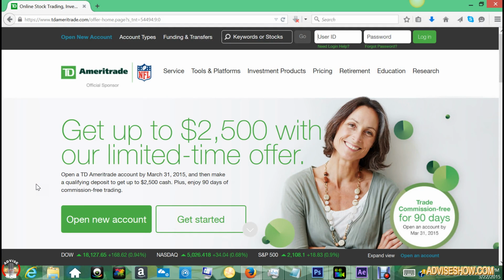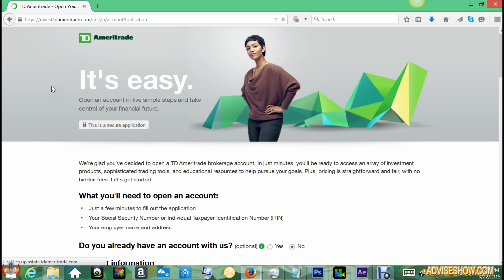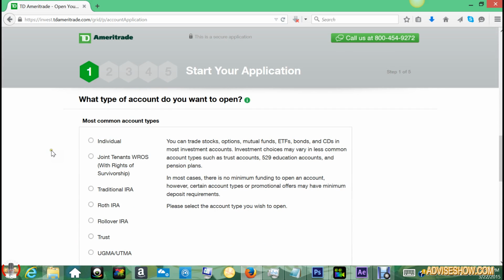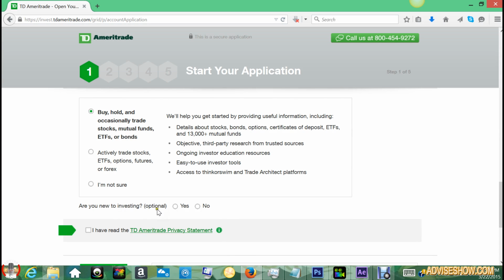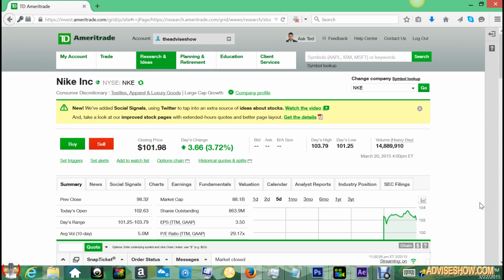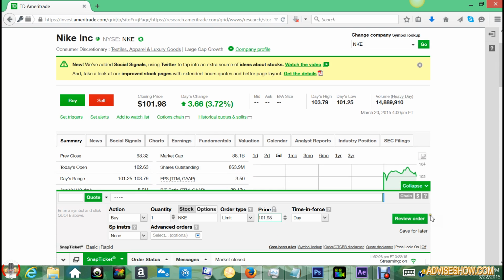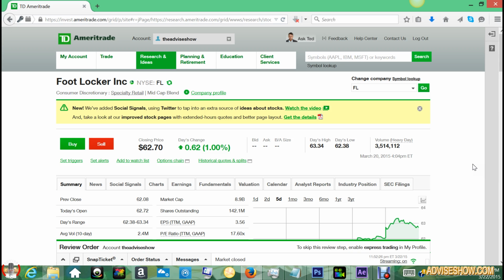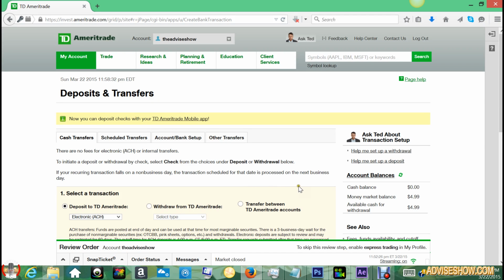Phil's Crib:How To Economically Empower Yourself Through Buying Stocks